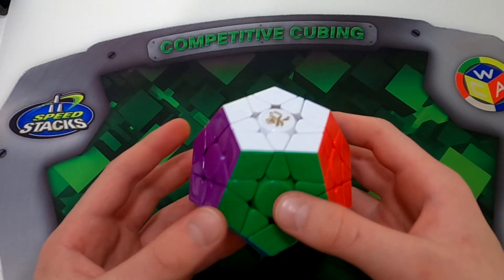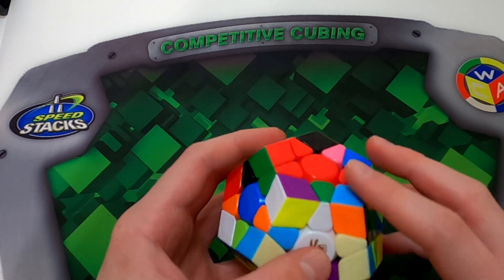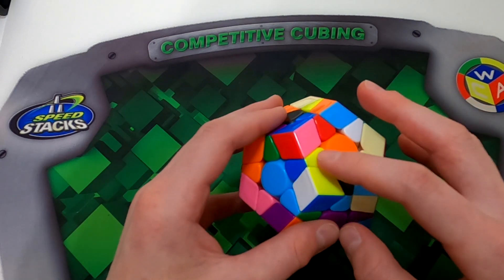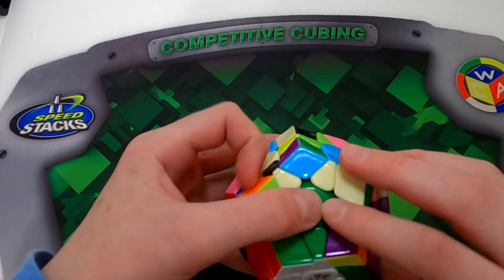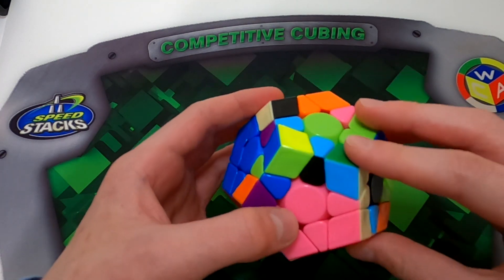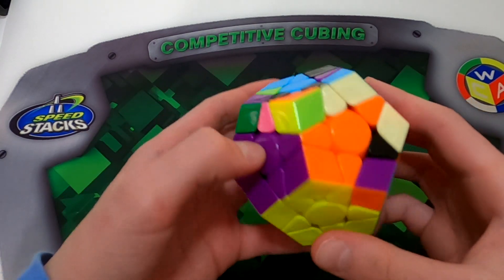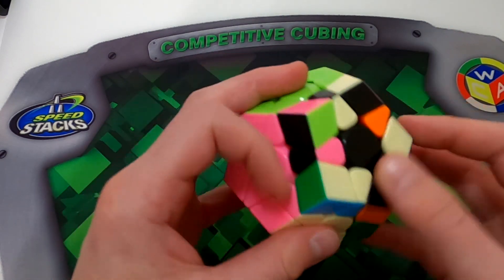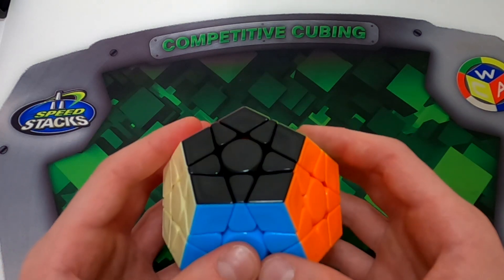23.16 MEGAMINX PB SINGLE!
This solve was absolutely insane, I can't believe I got it, on cam too!
single: 23.16

Time List:
1. 23.16   R++ D-- R++ D++ R-- D-- R++ D-- R++ D-- U'
  R-- D-- R-- D-- R-- D-- R++ D++ R-- D-- U'